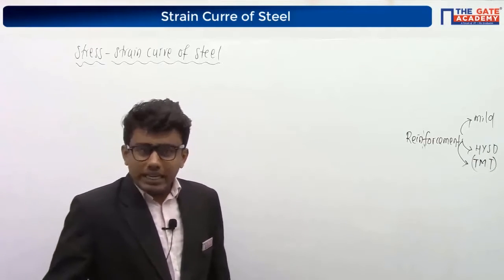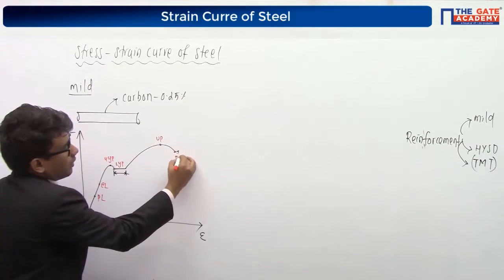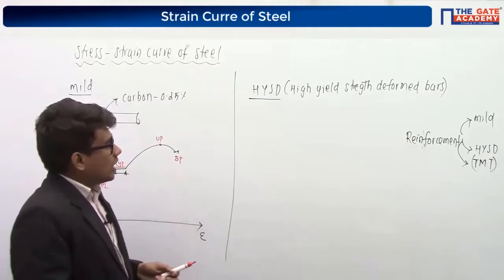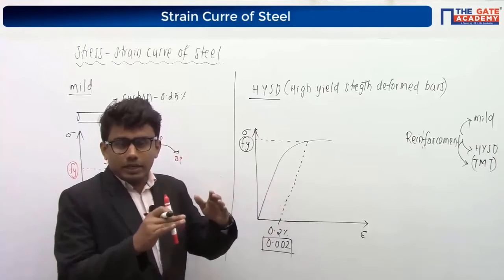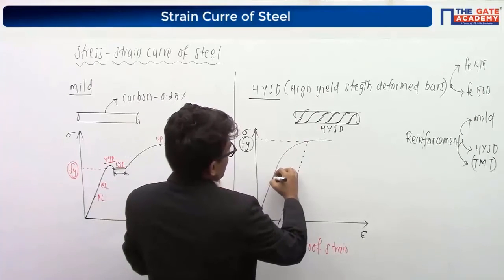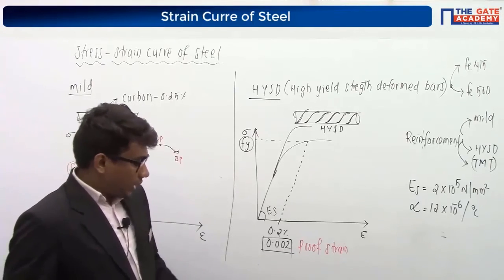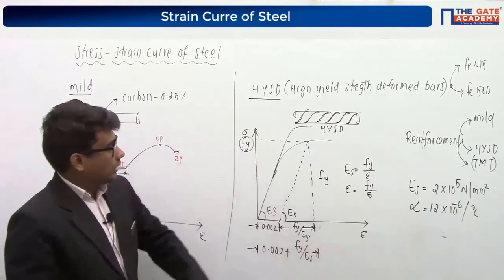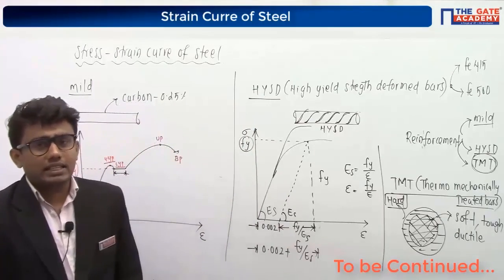GATE Civil RCC Materials Strain Curves of Steel Video lecture by Abhijin Sreekantan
BuyTestSeries covers more than 500 competitive exams with over 600 brands in education associated with us.